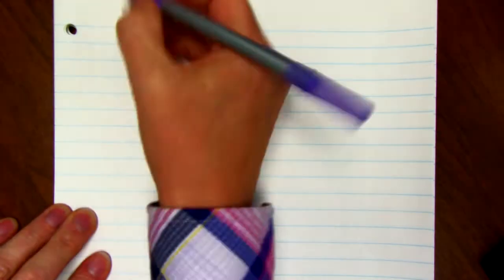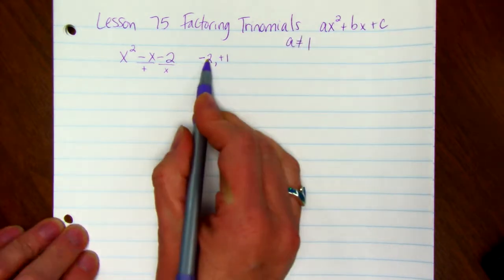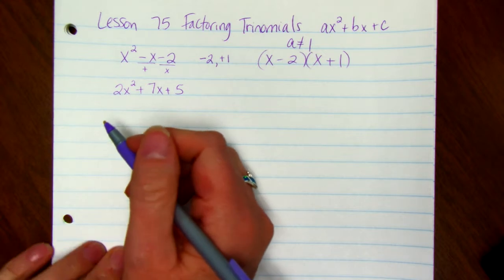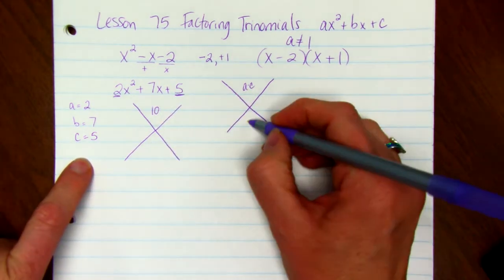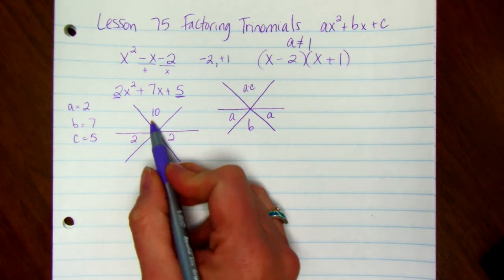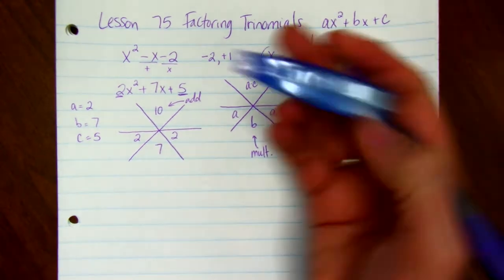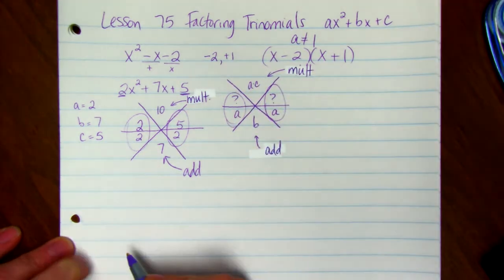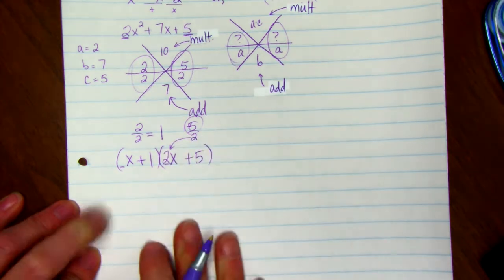Factoring Trinomials: ax^2 + bx + c